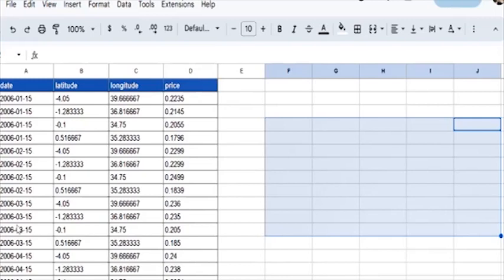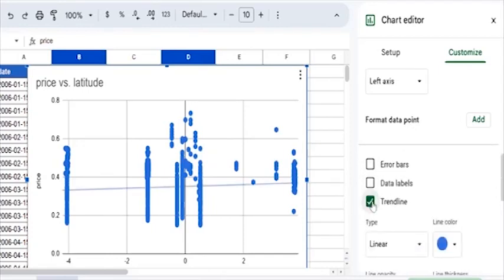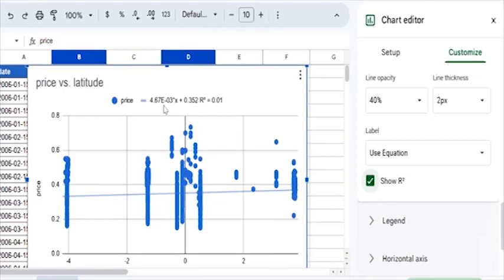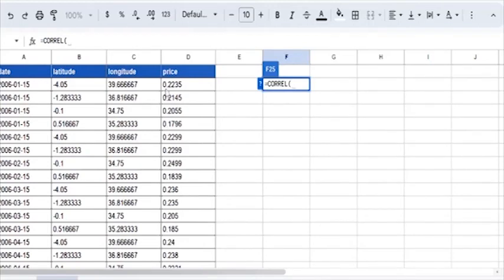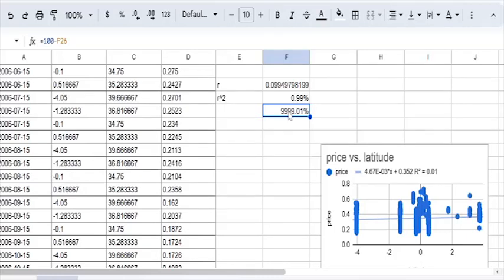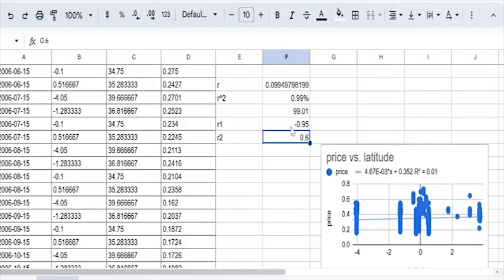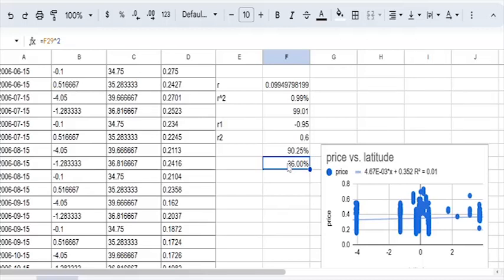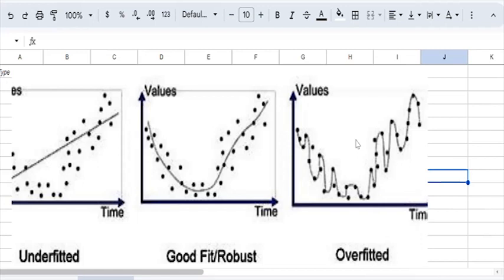Correlation and regression using google sheet#tech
Dive into the world of data analysis with our latest video on Regression and Correlation! 📊 Unlock the power of statistical relationships as we explore scatter plots, regression lines, and the secrets behind correlation coefficients. 📈 Whether you're a data enthusiast or just getting started, join us on this insightful journey into understanding and interpreting data patterns. 🚀 Don't miss out—hit play and elevate your data analysis skills today! DataScience Statistics RegressionAnalysis"